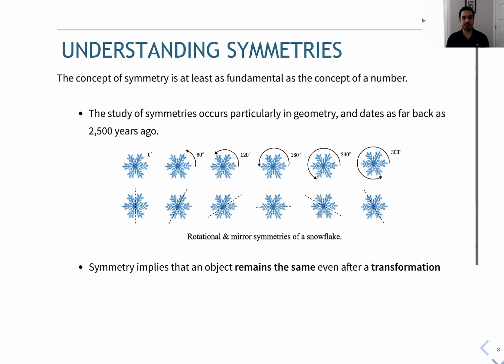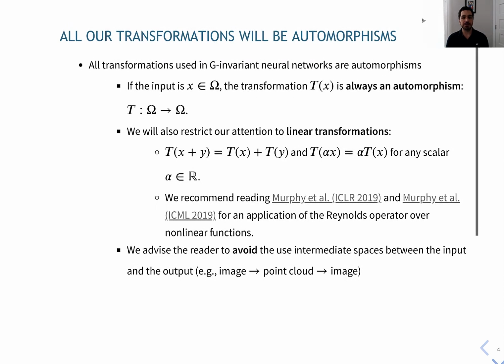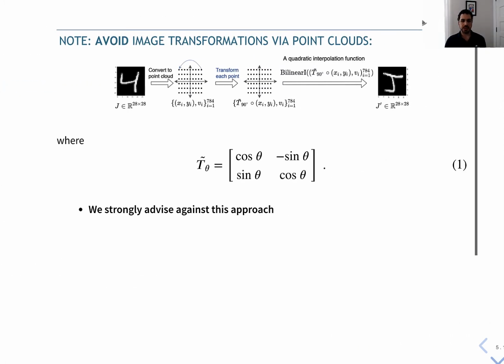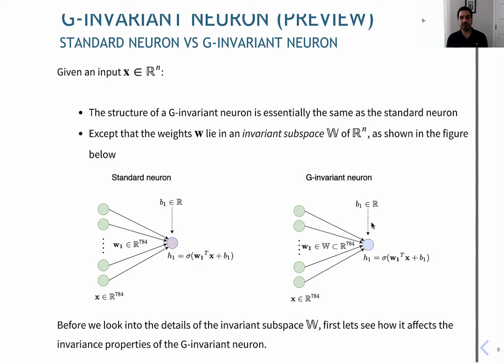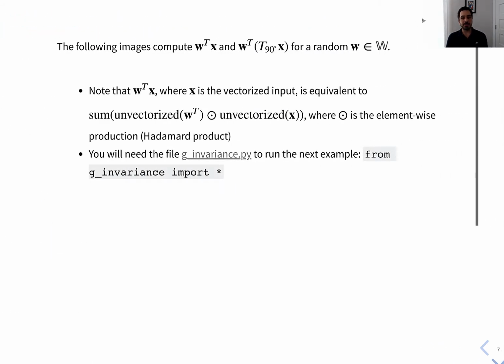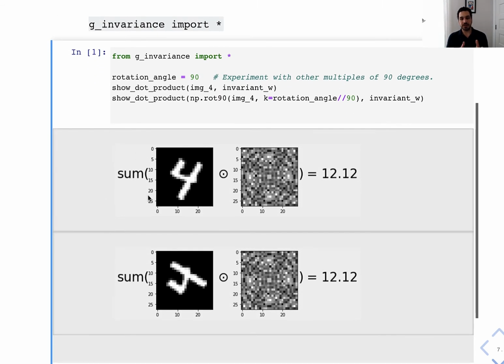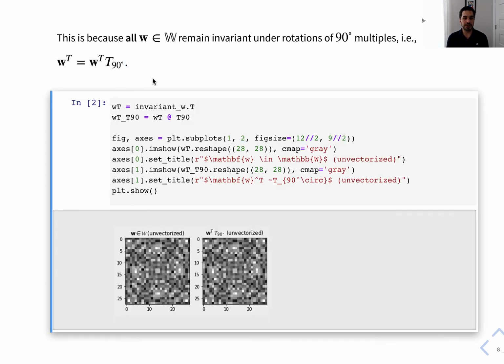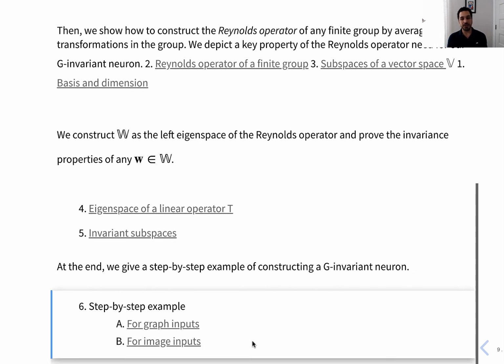G-invariant Neural Networks (part 1)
A Complete Beginner's Guide to G-Invariant Neural Networks.

to obtain all references and materials

In this tutorial we consider the design of G-invariant neural networks, which are neural networks invariant to transformations (actions) of a transformation group.

Target audience:
- Neural network enthusiasts (familiar with neurons and know how to implement a feedforward network)
- Linear algebra enthusiasts (familiar with eigenvectors, sum, multiplication, and vectorization of matrices)